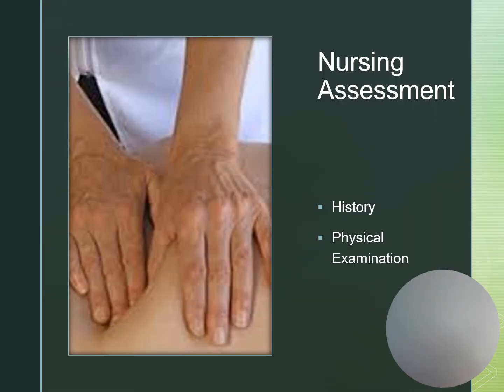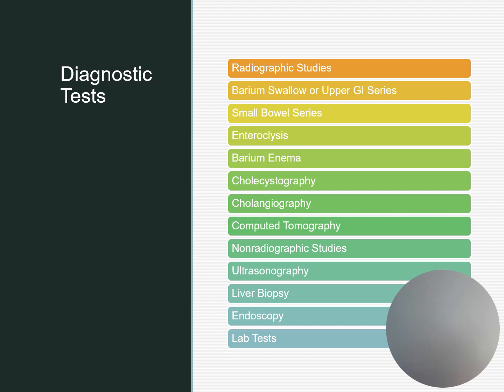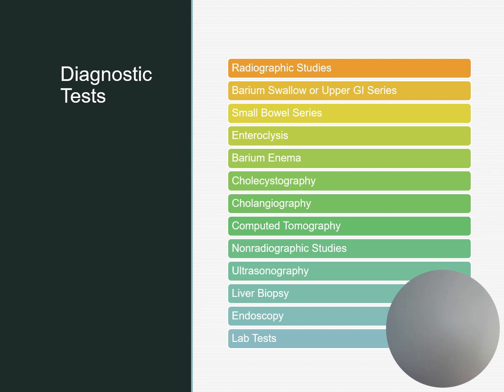Pathophysiology and Management